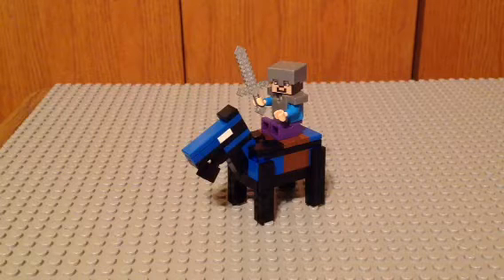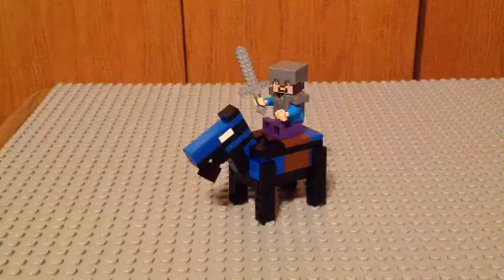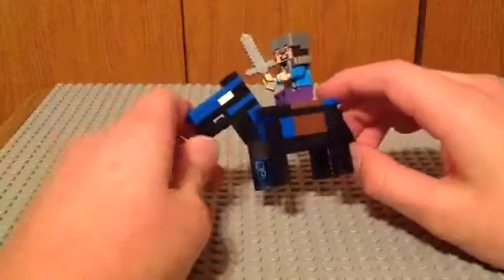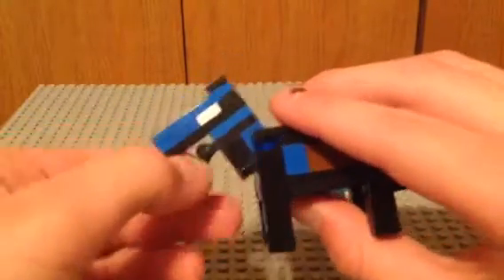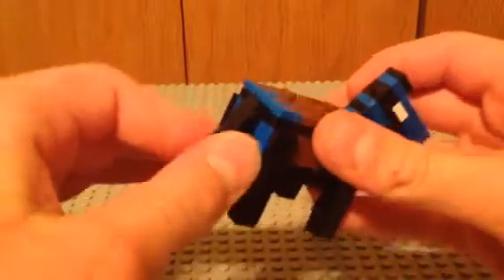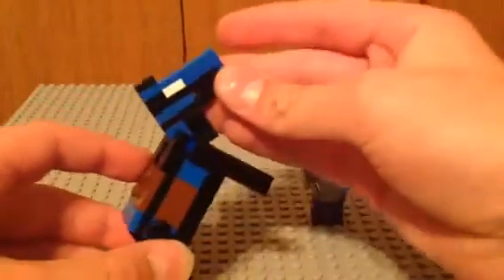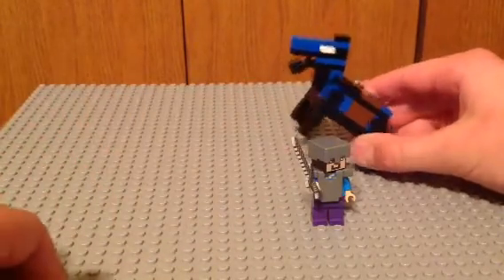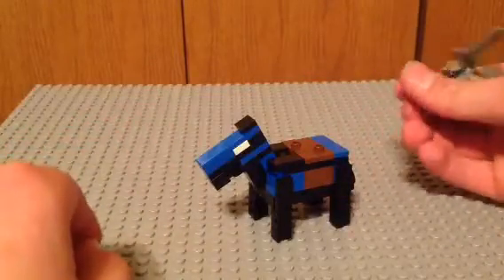Lego minecraft diamond armored horse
The first of our minecraft  videos

If this video gets four likes we will make a tutorial